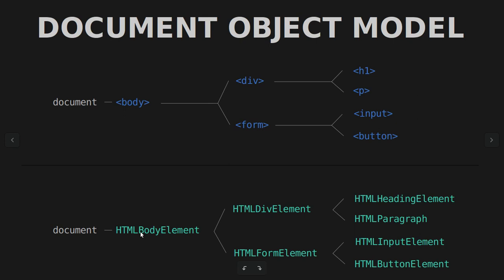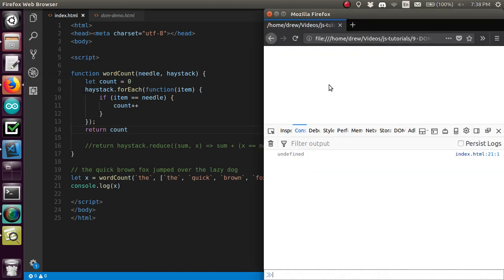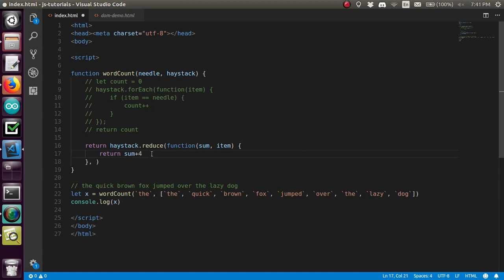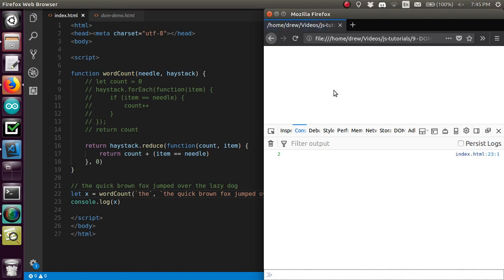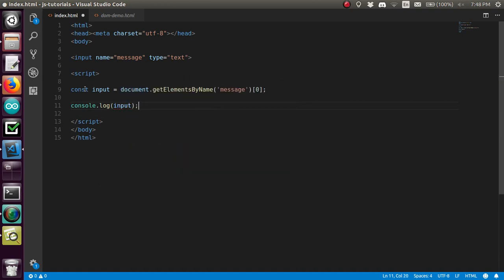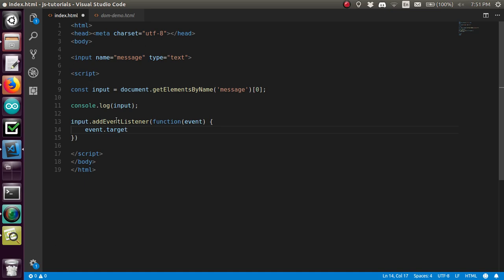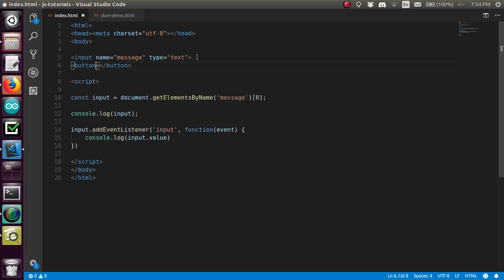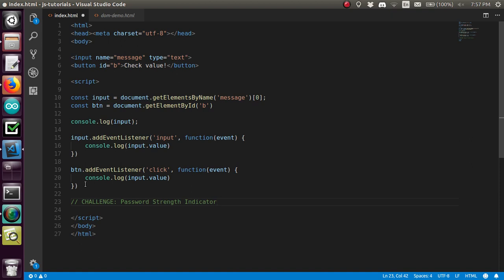Learn JavaScript #9 - DOM (Document Object Model)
The DOM is what connects the HTML document to the JavaScript programming - every node in the HTML tree has a corresponding JS object. There is a LOT TO LEARN when it comes to  DOM. You won't be proficient with it until you've built a few applications of your own. Have fun!